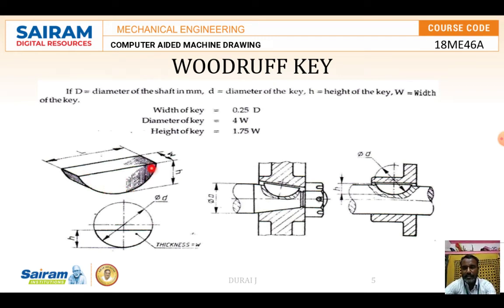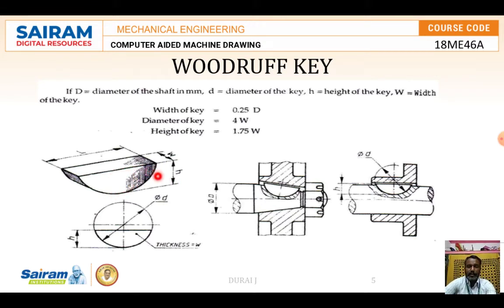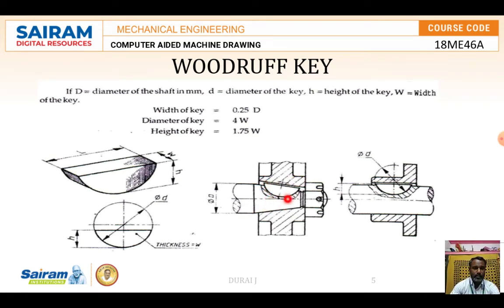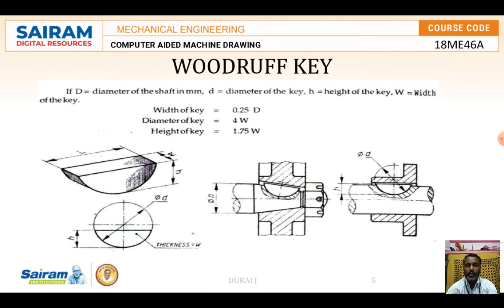Lecture video _18ME46A_Part B_Keys and Couplings _Durai J